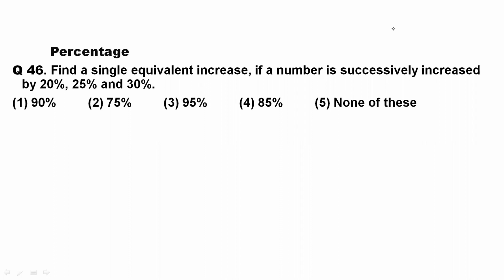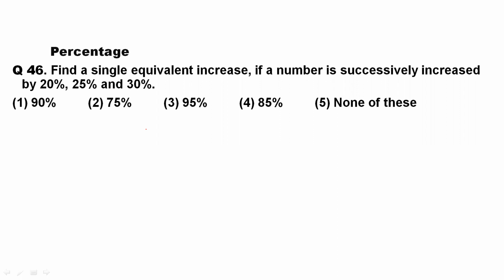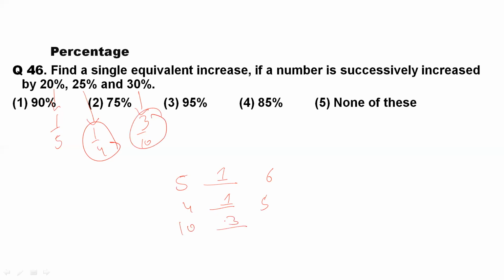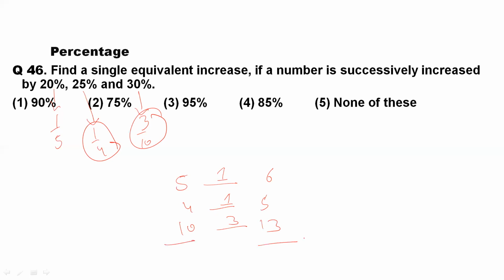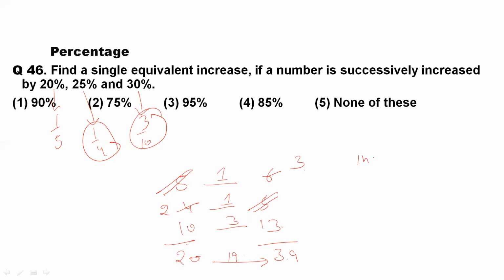Q 46. Find a single equivalent increase, if a number is successively increased by 20%, 25% and 30%..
# PERCENTAGE # PERCENTAGE BASIC CONCEPT # PERCENTAGE SHORT TRICKS # PERCENTAGE BASIC VIDEO
Basic Concept of PERCENTAGE : MockoPedia

(1) 90%  (2) 75%  (3) 95%  (4) 85%  (5) None of these

From the ease of your home, you can be perfectly prepared for the exam of your dreams as mockopedia brings you a multitude of learning solutions and video lectures that cover the maximum required subjects for every government exams, abroad studies and campus placement tests. In this video series, Mockopedia has curated all the commonly asked questions for Math(quant) that comprises of PERCENTAGE Math(quant) tricks, PERCENTAGE test Math(quant) in Hindi, PERCENTAGE for SSC GD 2021, PERCENTAGE questions for ICET, PERCENTAGE questions for BSTC, PERCENTAGE questions for afcat and much more. With Mockopedia practice papers and worksheets you can score 70% better marks than your usual scores. It helps you evaluate and polish yourself for the real test with 100% efficiency and accuracy. PERCENTAGE Math tricks, PERCENTAGE , PERCENTAGE questions in Math , PERCENTAGE questions for mcat exam, PERCENTAGE questions for ssc cgl, PERCENTAGE questions for competitive exams, PERCENTAGE practice, PERCENTAGE questions ugc net, PERCENTAGE questions and answers, PERCENTAGE question for cpo, PERCENTAGE question for afcat, PERCENTAGE question solve, PERCENTAGE questions for ctet, PERCENTAGE all type questions

PERCENTAGE Math tricks,
PERCENTAGE question,
PERCENTAGE questions in Math ,
PERCENTAGE questions for mcat exam,
PERCENTAGE questions for ssc cgl,
PERCENTAGE questions for competitive exams,
PERCENTAGE questions practice,
PERCENTAGE questions ugc net,
PERCENTAGE questions and answers,
PERCENTAGE for cpo,
PERCENTAGE question for afcat,
PERCENTAGE question solve,
PERCENTAGE questions for ctet,
PERCENTAGE all type questions
PERCENTAGE BASIC CONCEPT
PERCENTAGE CONCEPT